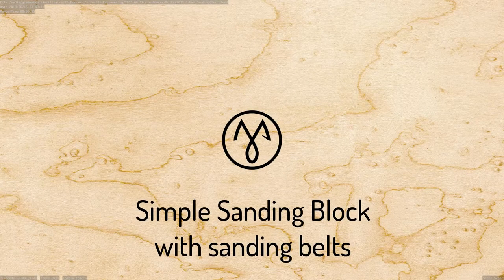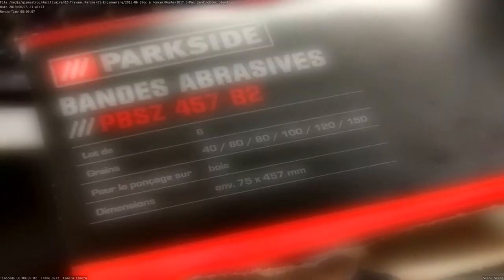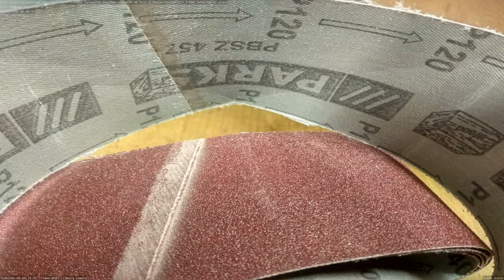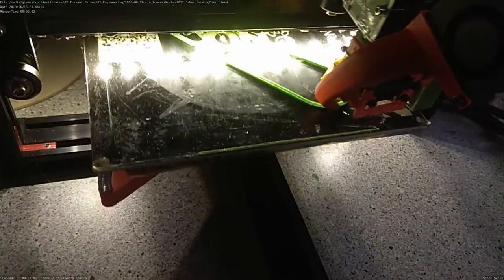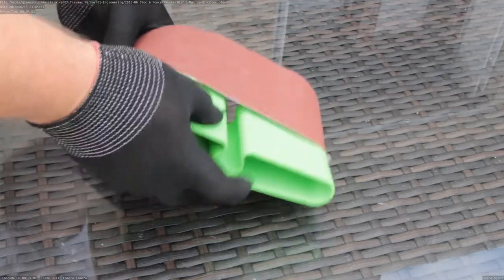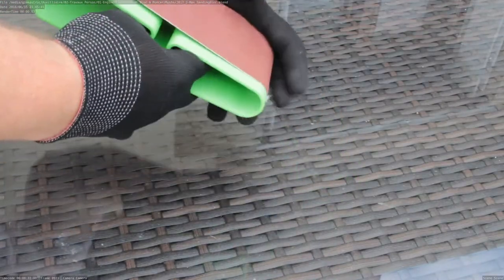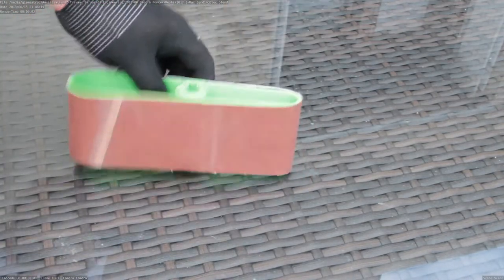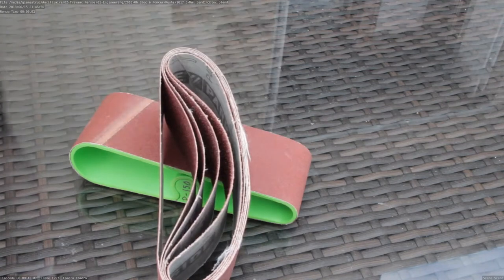S02-E01_J-Max's SimpleSandingBlock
A simple sanding block using sanding belts that works just fine...

Belts used are standard 75x547 belts used on various machines including Makita, Black&Decker or Parkiside belt sanders.